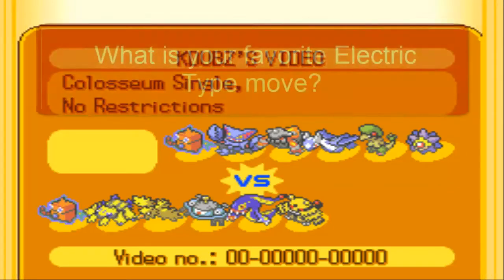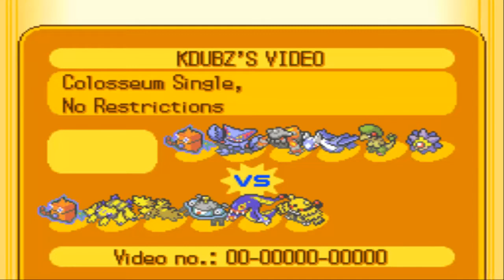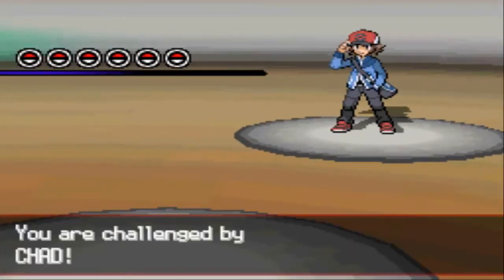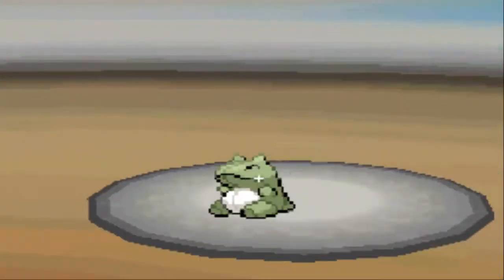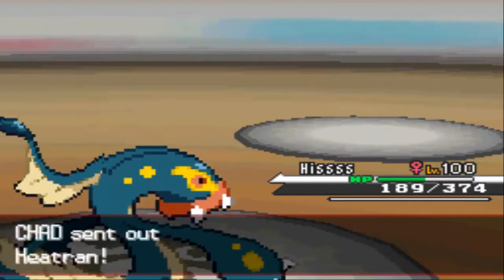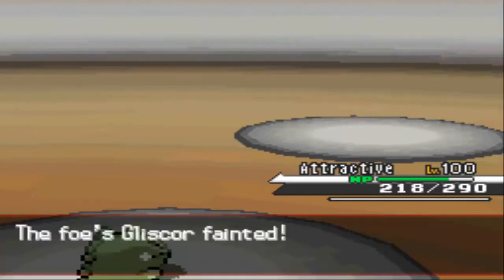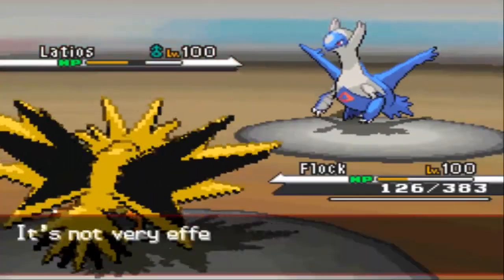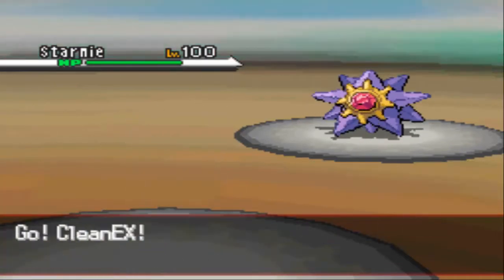Pokemon Black & White Wifi Battle #66: KDUBZ vs TheRavens3456 [Shocked Hardcore]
QOTD: What is your favorite Electric Type move?

This type was very hard to use in OU! Took me a while to get this match, and this battle was very very close! With some powerful hitters and strong counters, who will come out on top?

Skype: Kwthegreat (Kdubz)
           Freshke33 (Freshke)
           MrBopper96 (MrBopper)